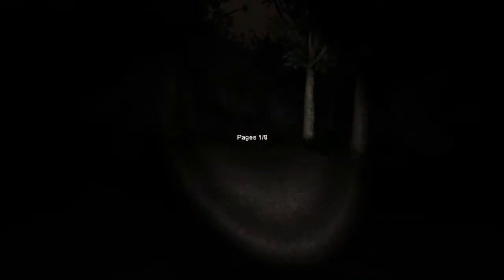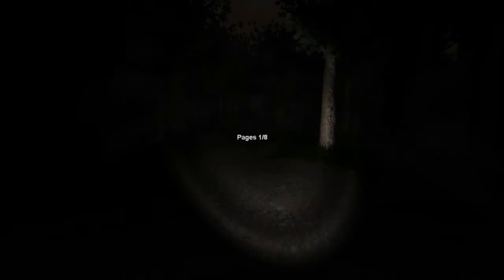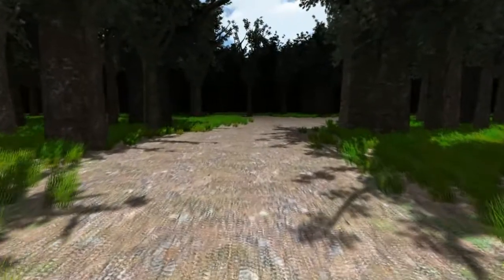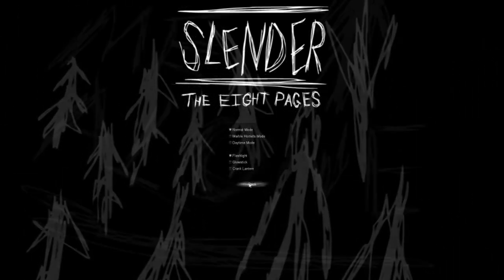31 GAMES OF HALLOWEEN | DAY 11 | SLENDER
You're alone in the woods with a faceless pursuer watching your every move, growing closer and closer by the minute. Can you collect the 8 pages and survive until morning?